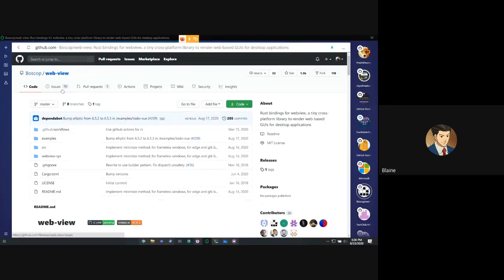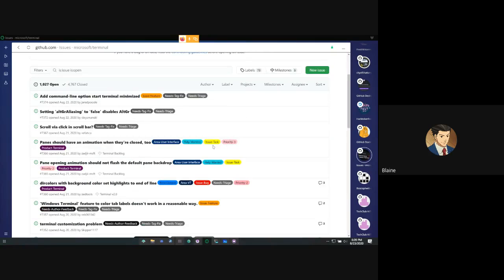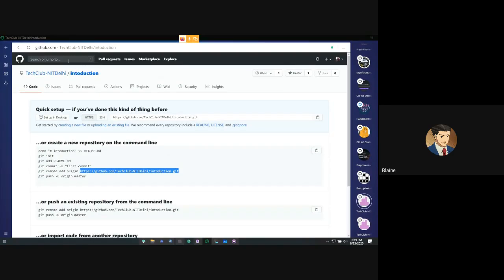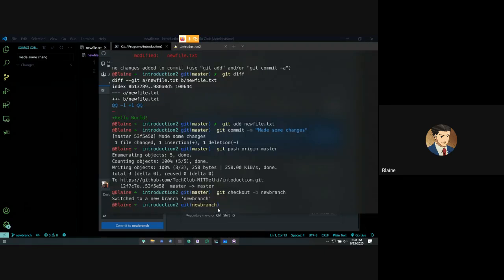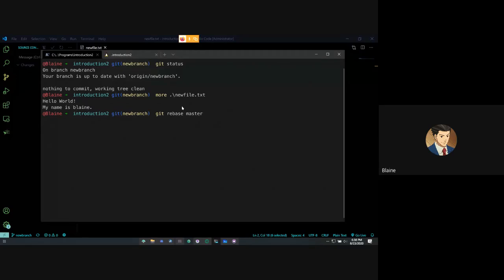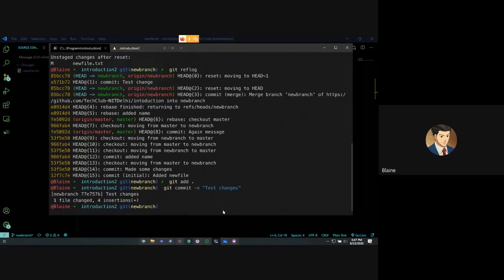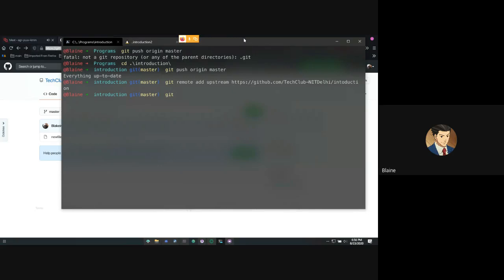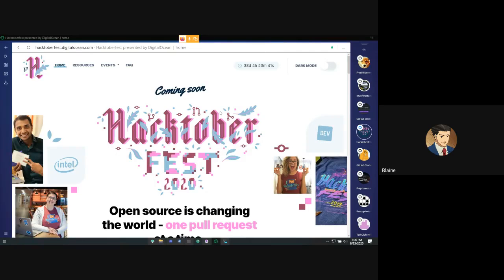Introduction to Git & GitHub | UPVISION | TechClub NITD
A complete introduction to Git and GitHub by Rishikesh Sir (CSE'22 - NITD).

UpVision - TechClub, NITD